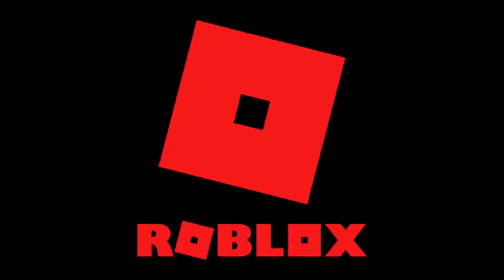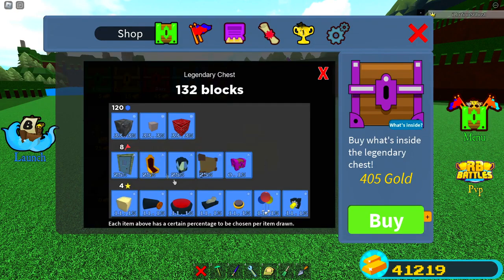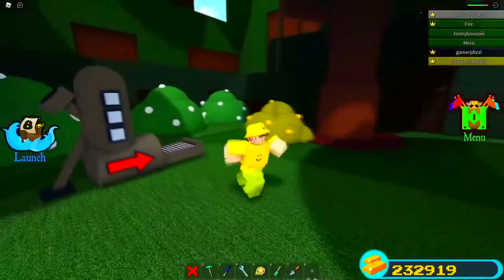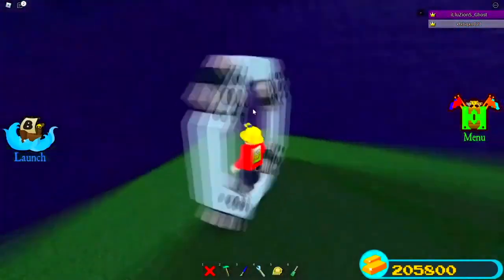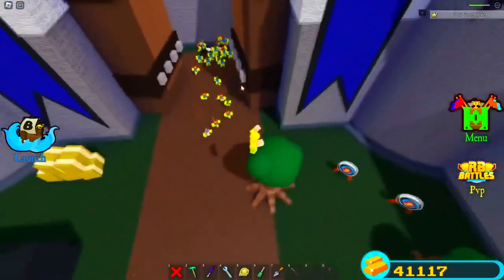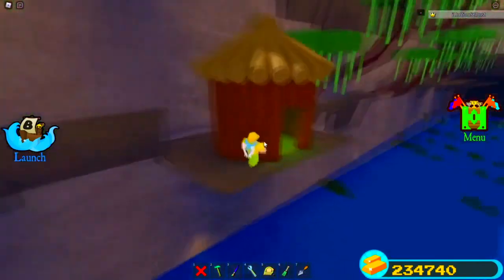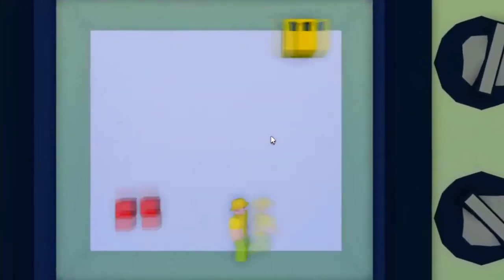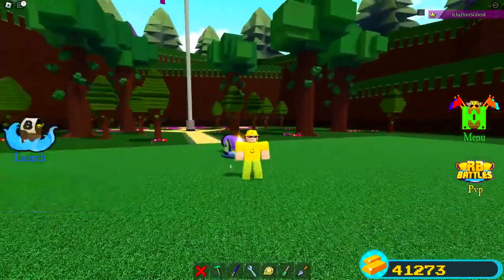*CLAIMING* EVERY ITEM!! | Roblox Build a Boat for Treasure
In this video we go over how to claim every item in roblox build a boat for treasure